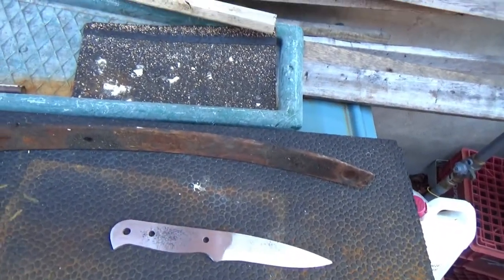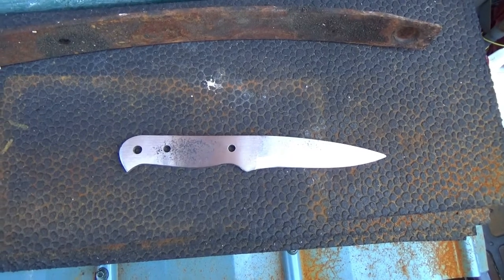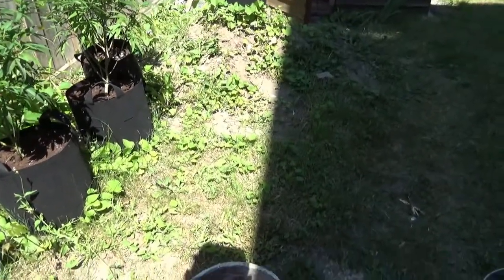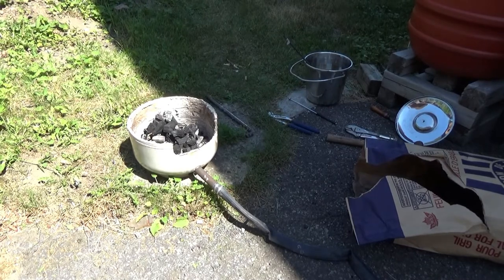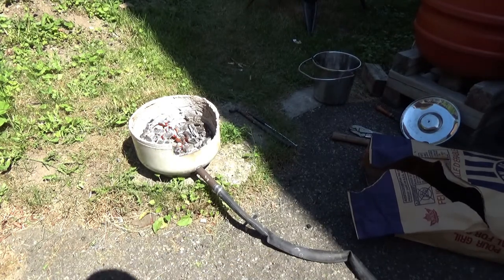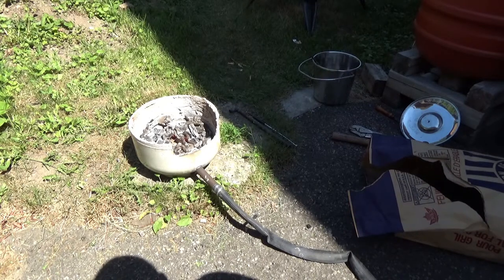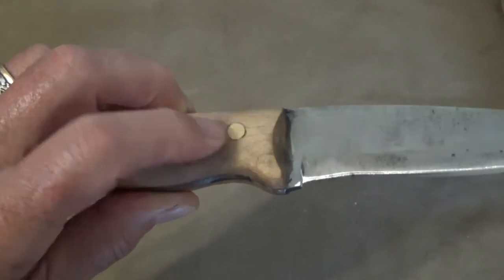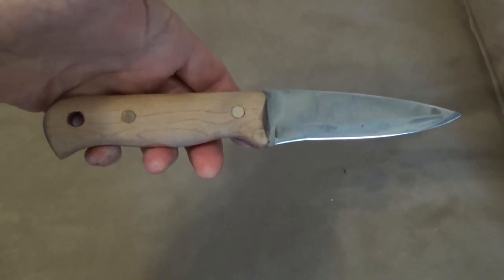Heat treating a knife made from a leaf spring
This is a knife I made, using essentially hand tools, from an old leaf spring.  It is the first use of my home made forge for heat treating a knife.